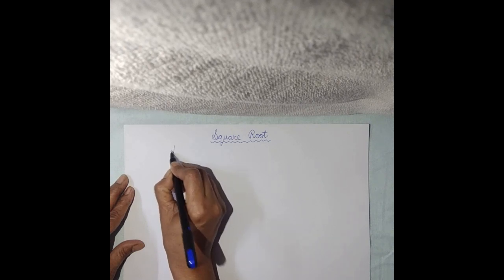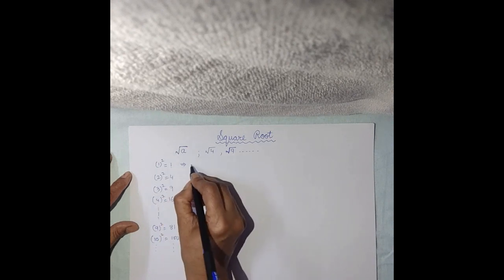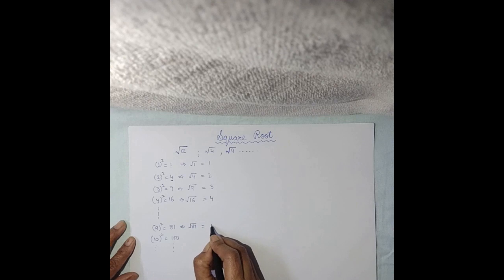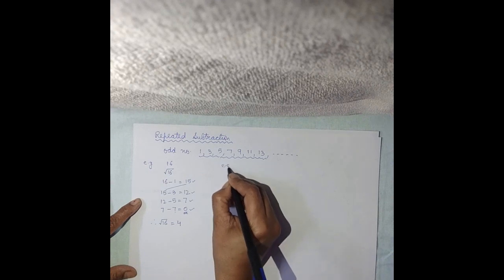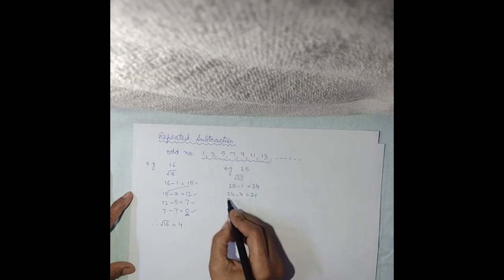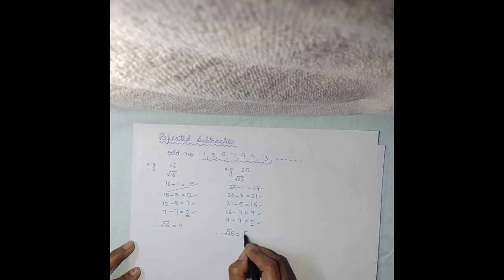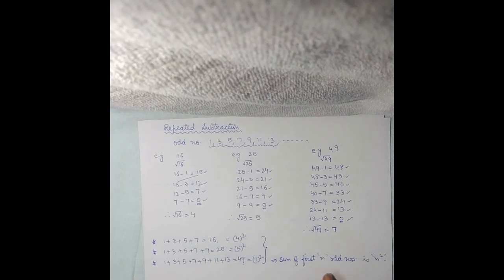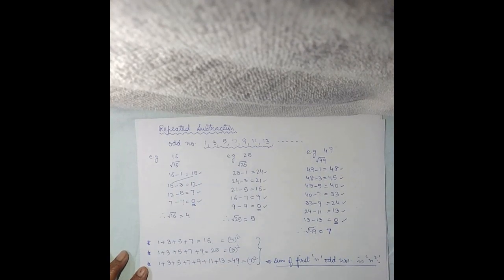Square Root by Repeated Subtraction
This video covers the topic of Square root by repeated subtraction. Student would able to learn how to find the square root by simple subtraction of odd numbers